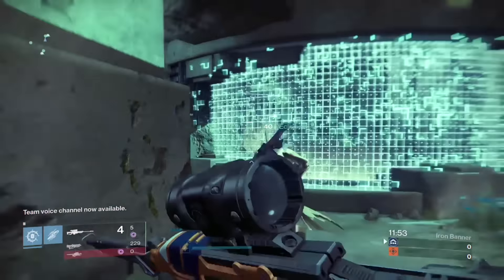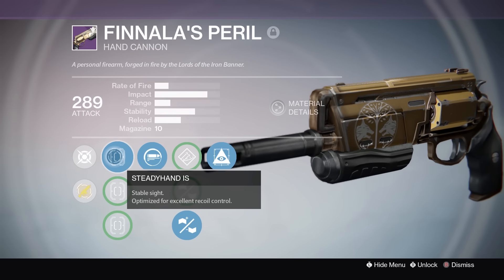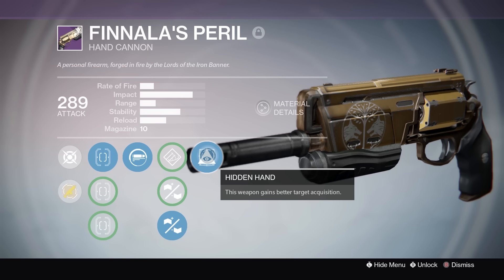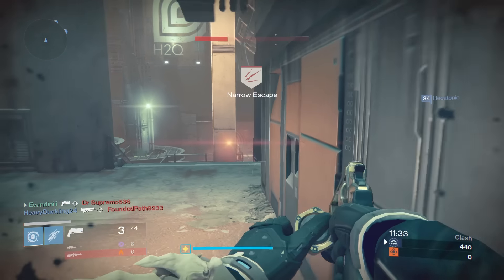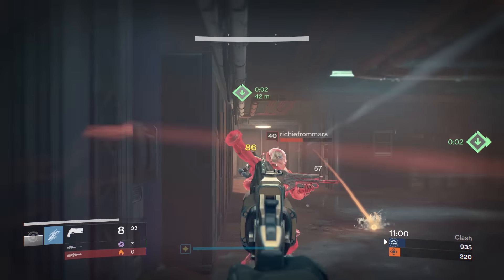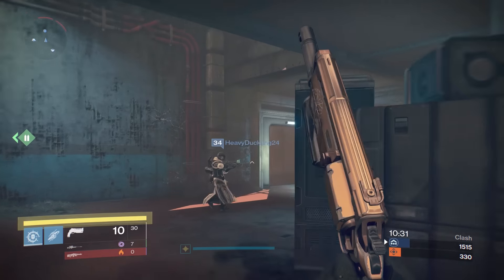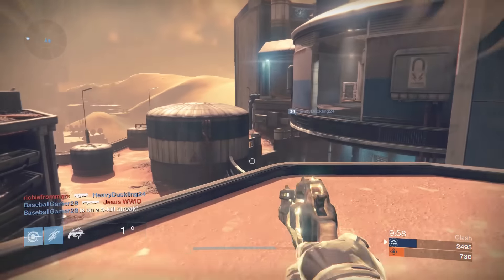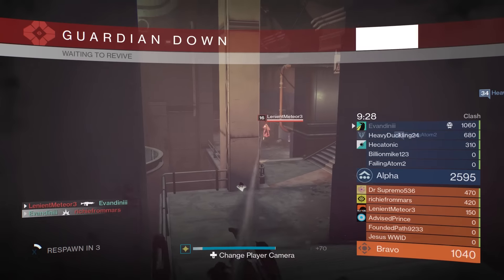New Iron Banner Hand Cannon| PvP First thoughts & Review| Finnalas Peril